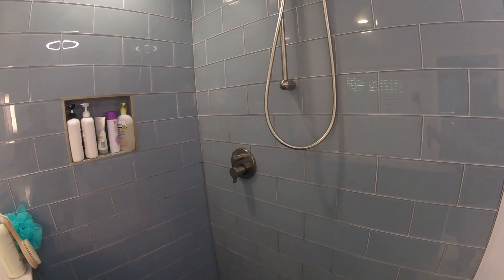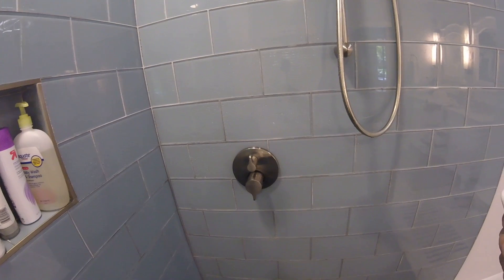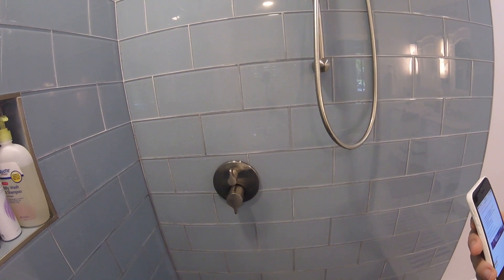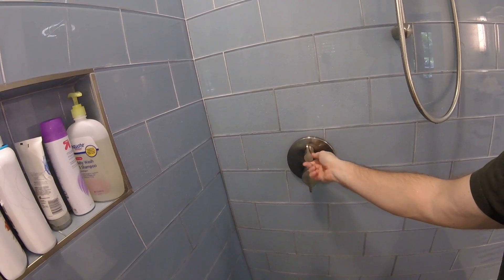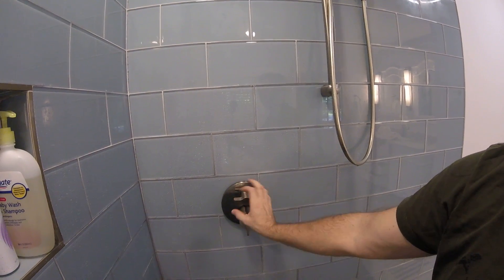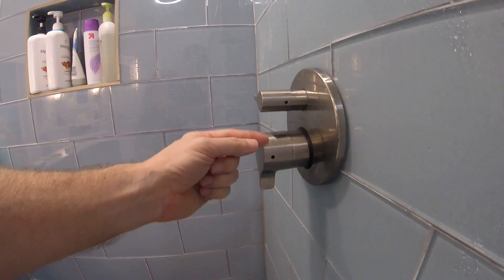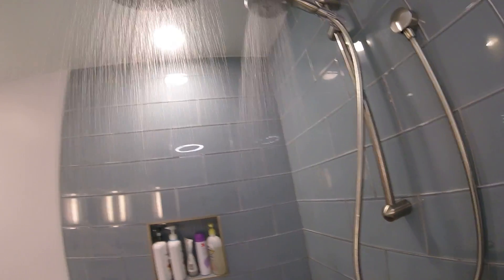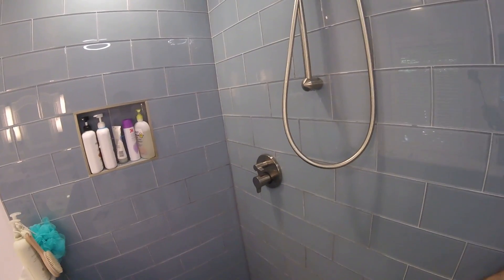Hansgrohe Trim Pressure Balance with Diverter [My review]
for the
Hansgrohe 04448820 SE Trim Pressure Balance with Diverter. Finished in Brushed Nickel, this trim works with the ibox valve system by Hansgrohe. The diverter allows for two shower heads to run simultaneously, or one at a time. Great value for those of you who want to upgrade your bathroom shower.